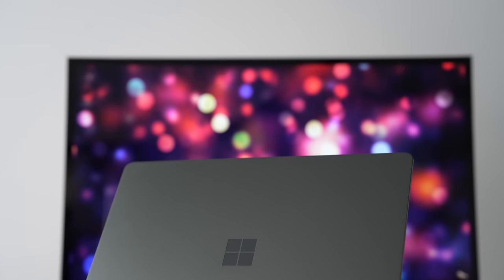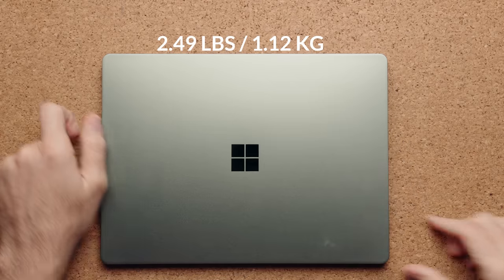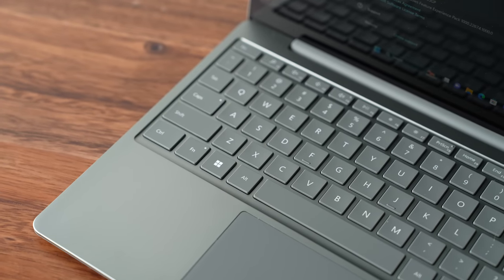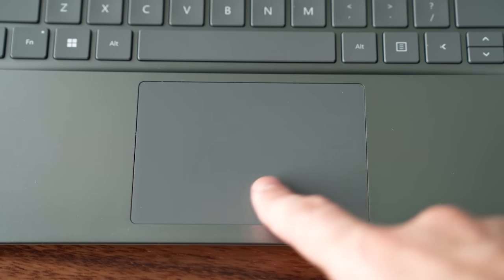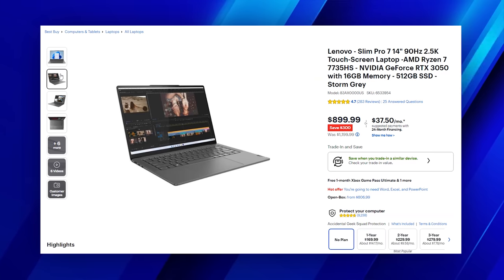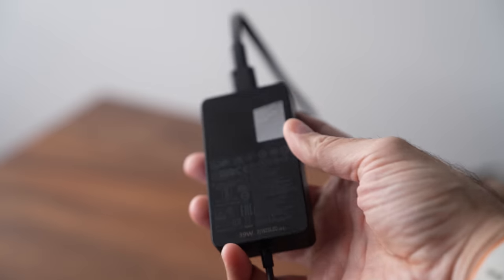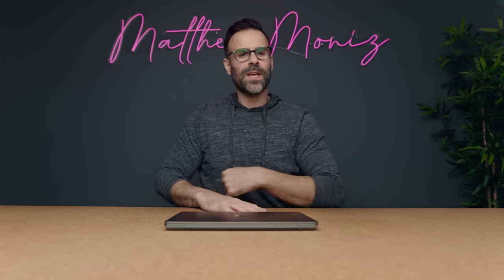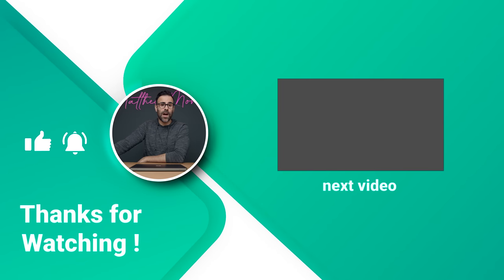Microsoft Surface Laptop Go 3 - Do NOT buy this laptop...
Review of the Microsoft Surface Laptop Go 3. It's a beautiful well made looking laptop but there's 1 big problem.

Better Laptop Options for the Price:
ASUS 15" Laptop ($849)
ASUS Zenbook 14X
LENOVO Yoga Slim 7 Pro

Microsoft Surface Laptop Go 3